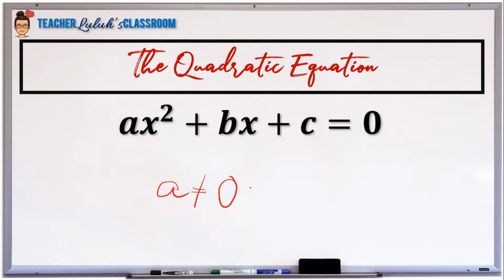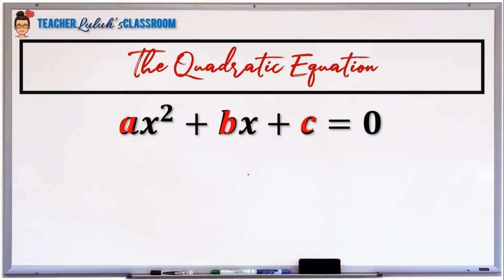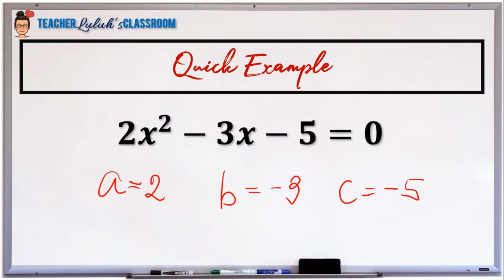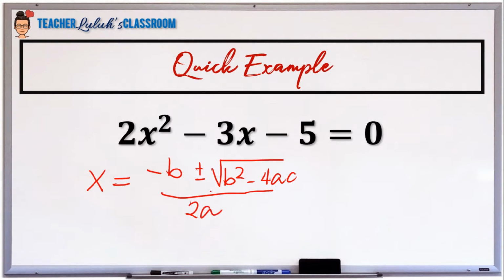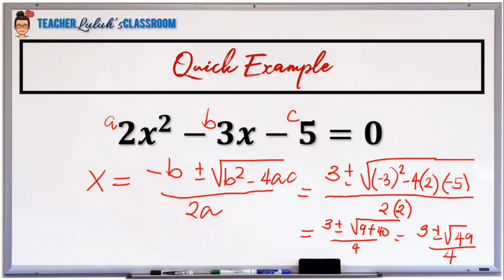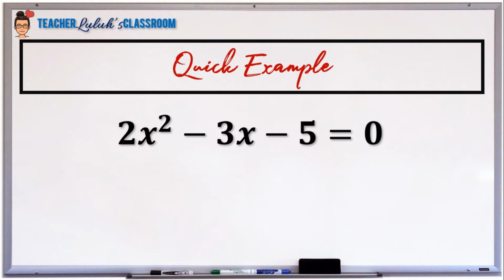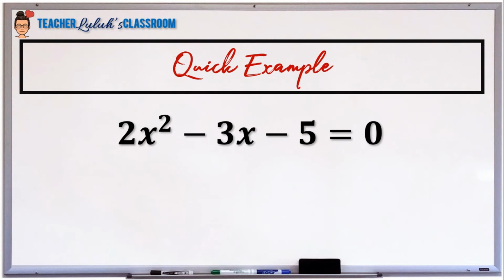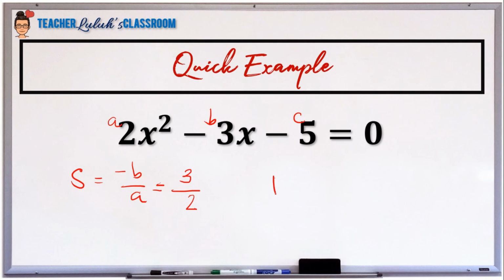Review on Coefficients on the Coefficients of a Quadratic Equation │Teacher Luluh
A run through on the coefficients of a quadratic equation

Forgive me, but I forgot to say that a,b and c are all real numbers. Thank you.